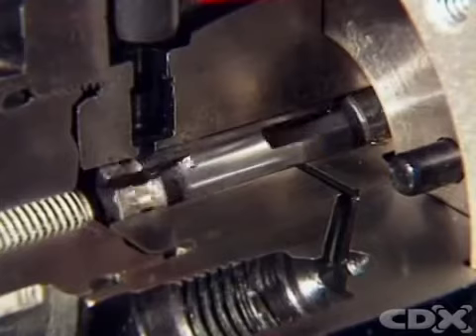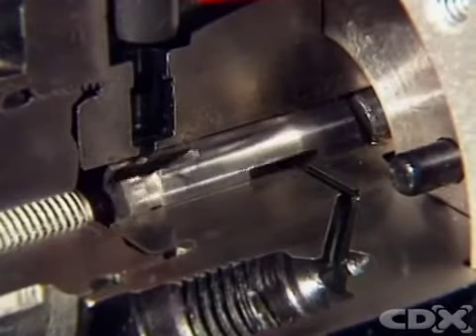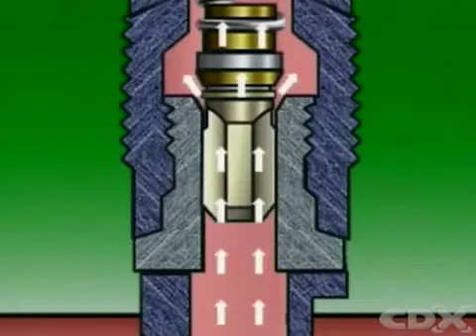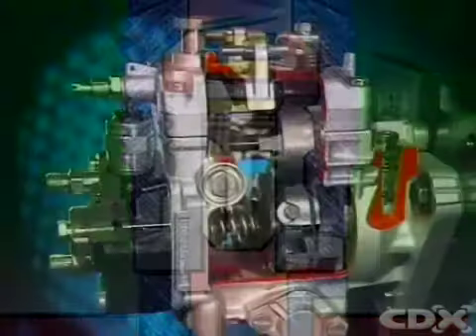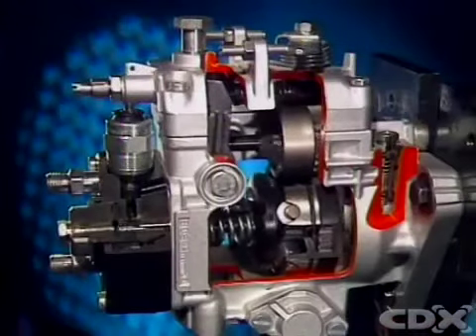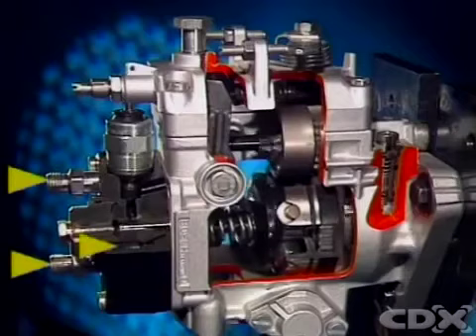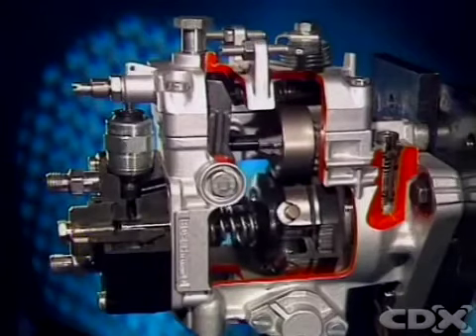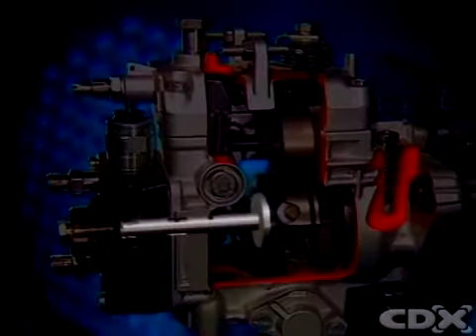La pompe à injection rotative